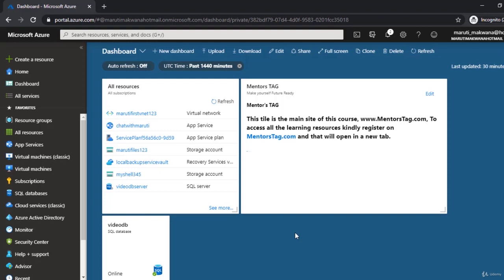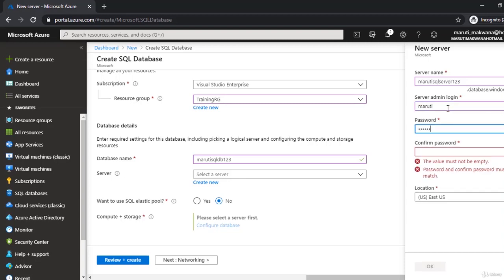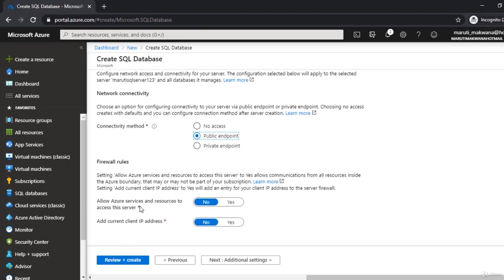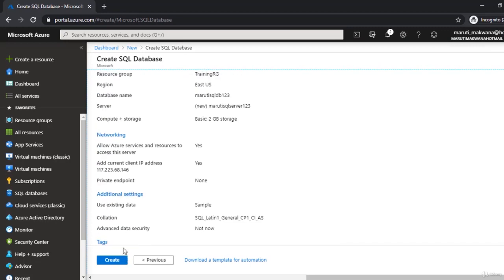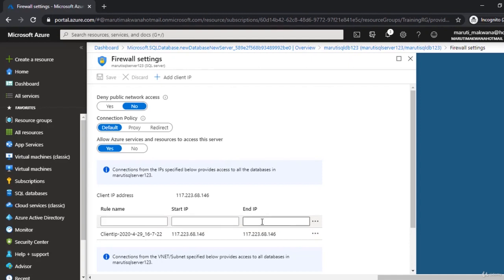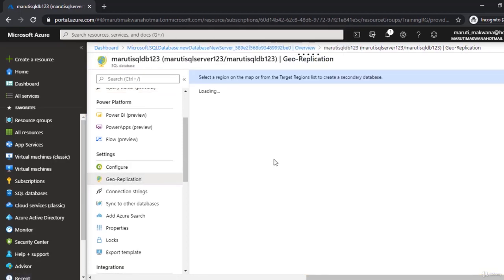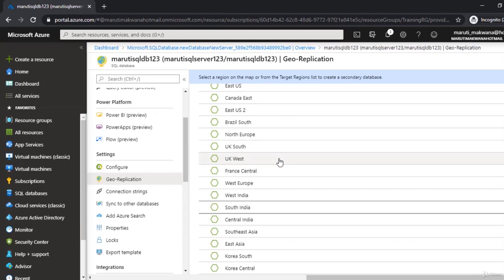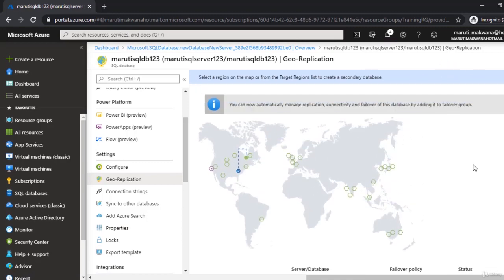Lesson 12 Azure Database Services